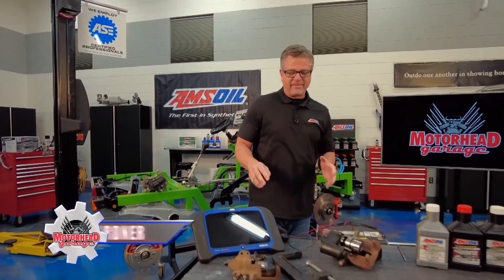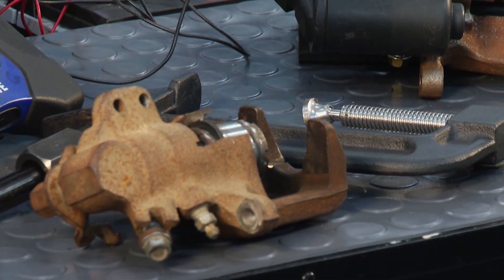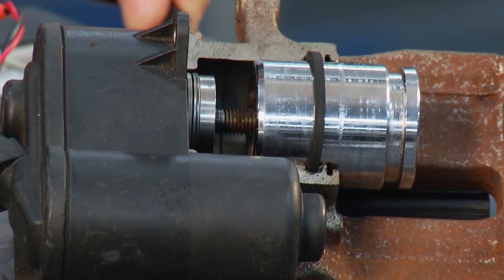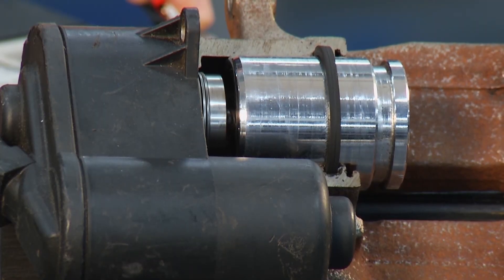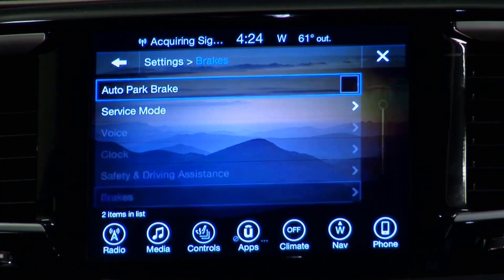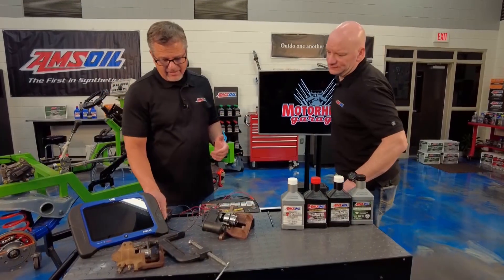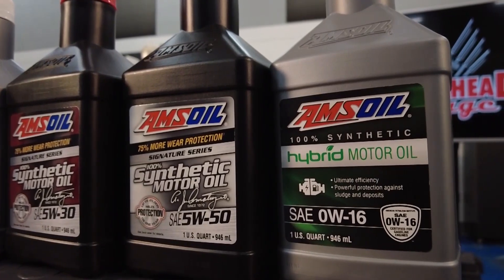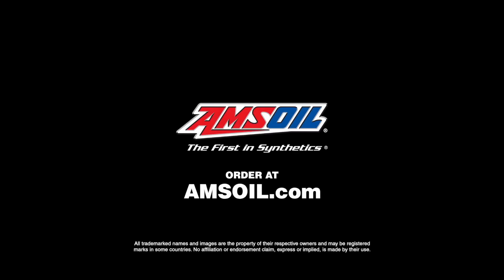How to Service Electronic E-brakes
In this video, we’re diving into the evolution from manual to electronic emergency brakes—and sharing how you can keep your e-brakes in top shape on your modern ride. 🚗⚙️

Just like vehicle technology keeps moving forward, AMSOIL synthetic motor oil keeps advancing to meet the needs of every engine's demands.